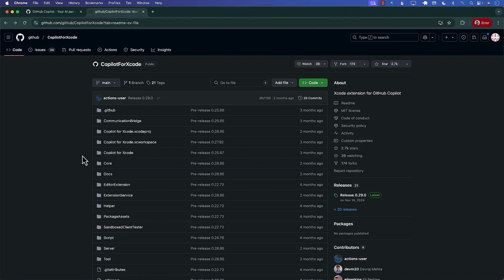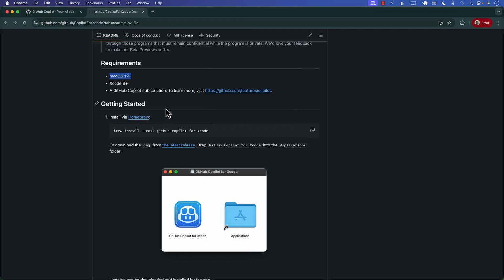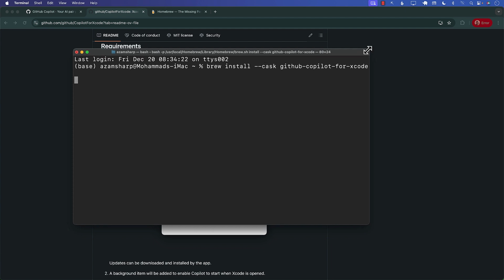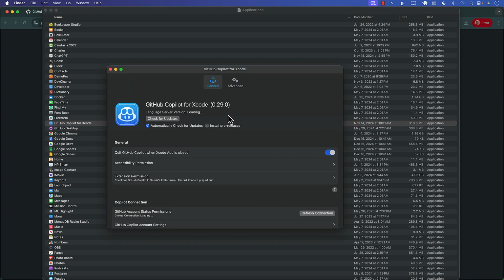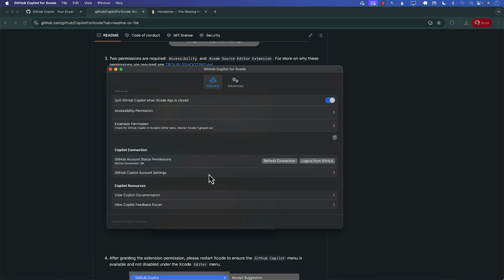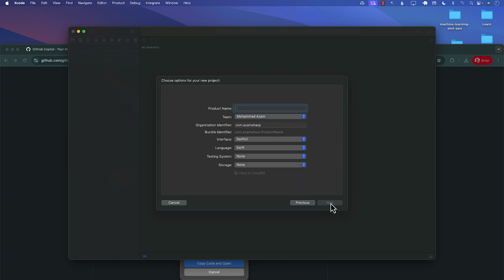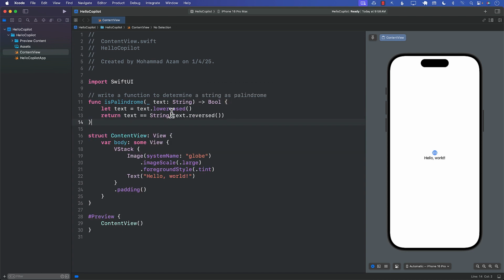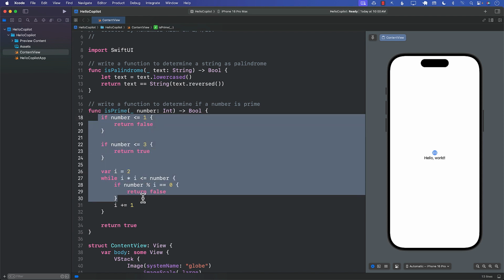AI for iOS Developers 18 Install GitHub Copilot